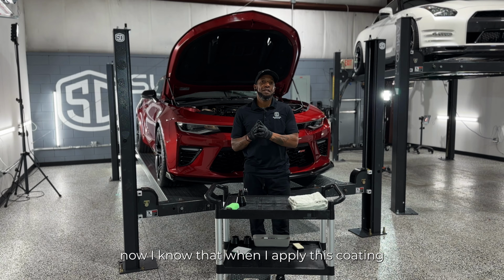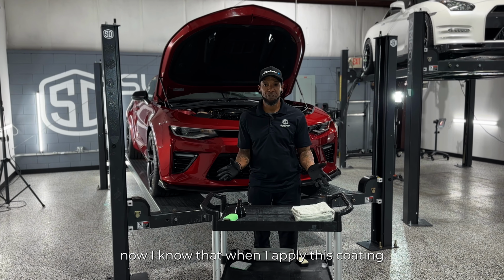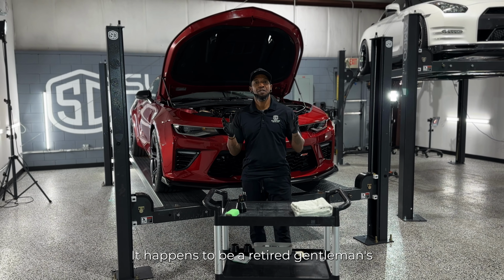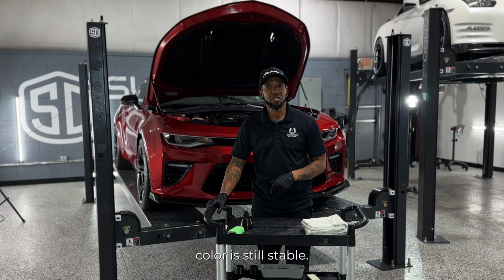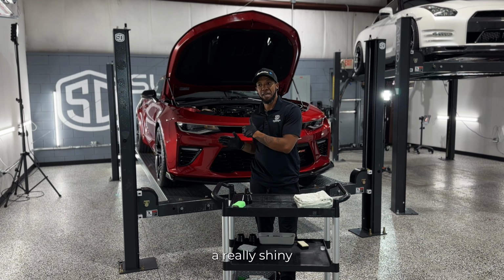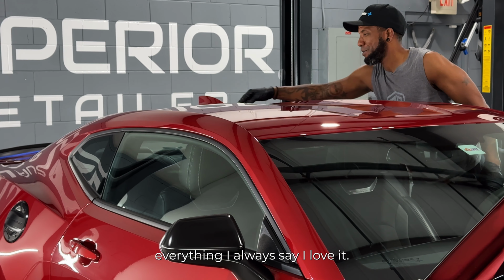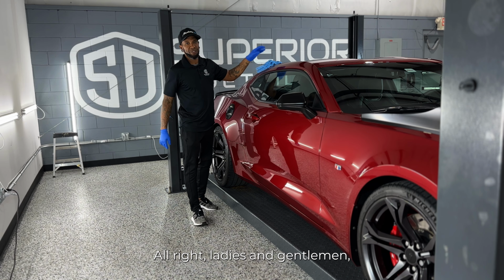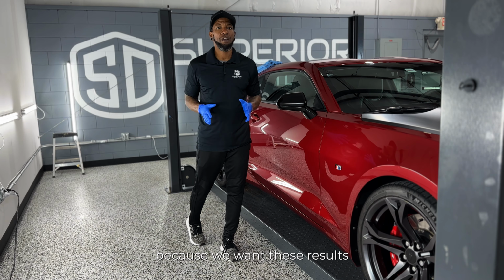What Happens to a Ceramic Coating After 5 Years? | 2019 Camaro Modesta BC-08 Review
What Happens to a Ceramic Coating After 5 Years?

We originally coated John’s 2019 Camaro with Modesta BC-08 back in 2019. Now, six years later, we’re putting that coating to the test to see how it’s really held up.

Spoiler alert: it crushed expectations.

BC-08 didn’t just preserve the deep gloss—it helped stabilize the paint color and actually hardened the surface over time, creating a finish more resilient than factory clear. After a light polish and fresh application, this Camaro looks sharper than ever.

In this video:
 • We inspect the coating’s long-term performance
 • Reveal the condition of the paint after six years
 • Reapply BC-08 for even deeper gloss and protection
 • Explain why Modesta coatings stand apart from the rest

If you’re curious about the real-world longevity of Modesta, this one’s for you.